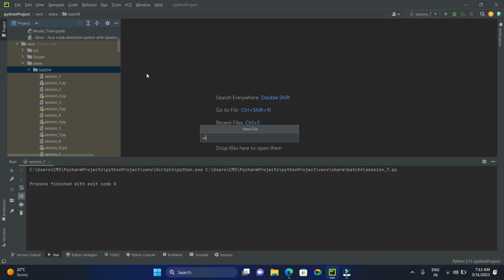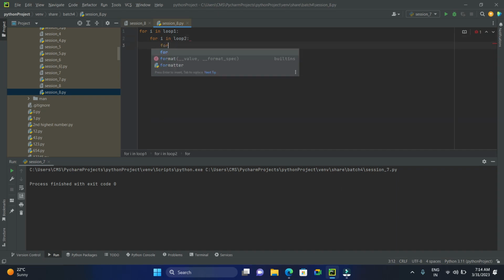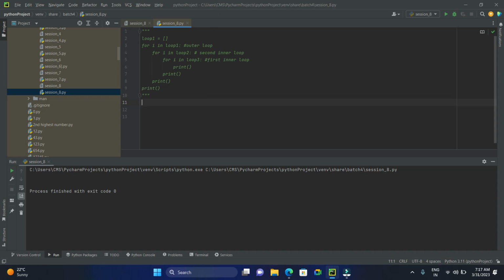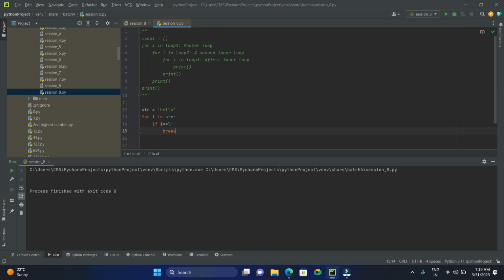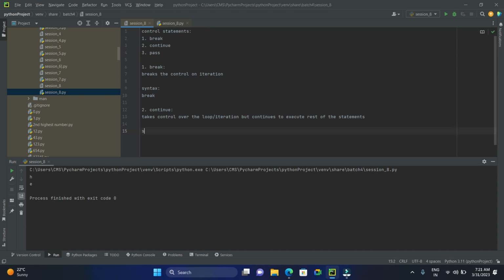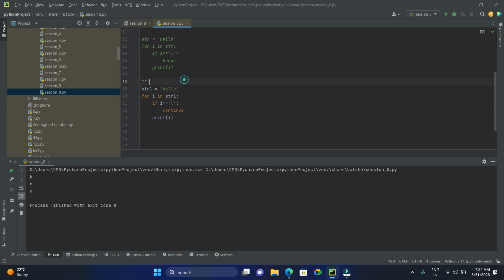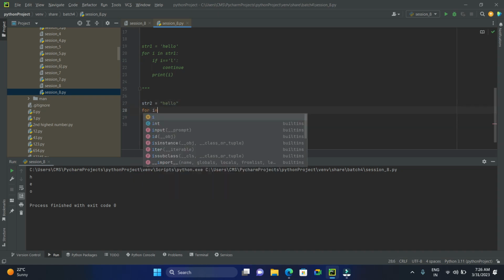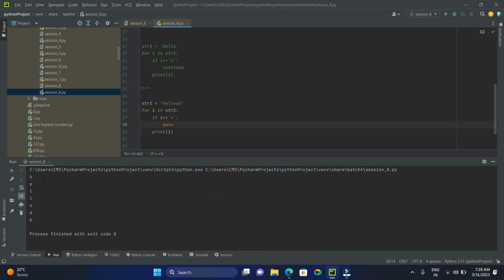Session_8 - Control statements - break, continue, pass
Python - Control statements - break, continue, pass
Introduction Python - Python is a general purpose, dynamic, high-level, and interpreted programming language. It supports Object Oriented programming approach to develop applications. It is simple and easy to learn and provides lots of high-level data structures.